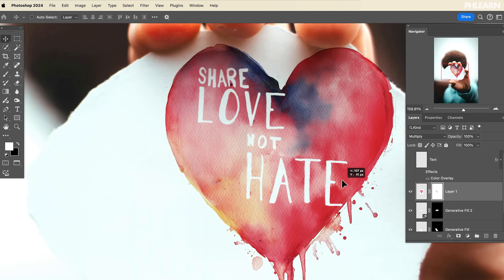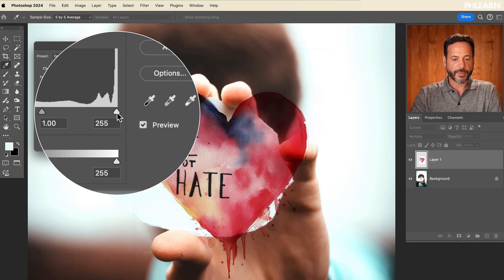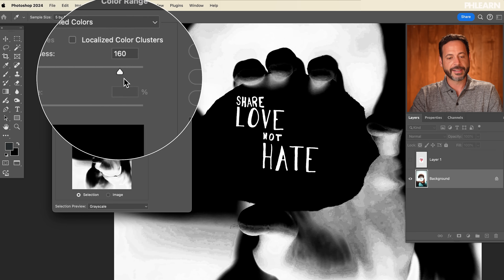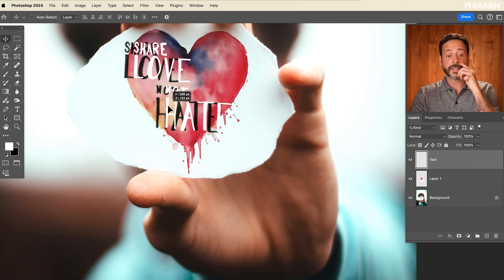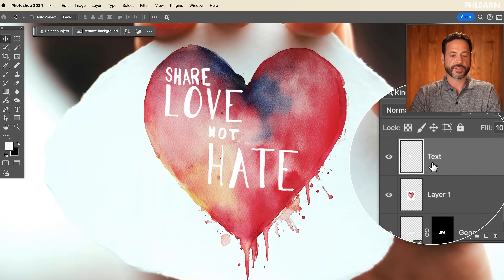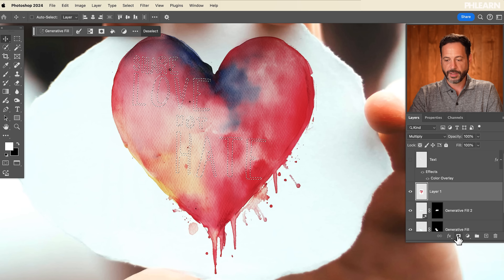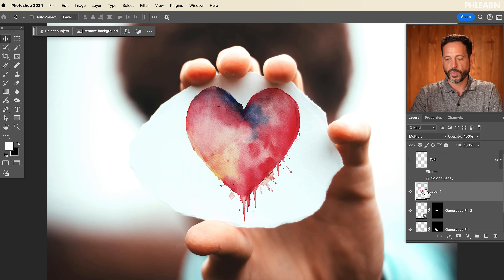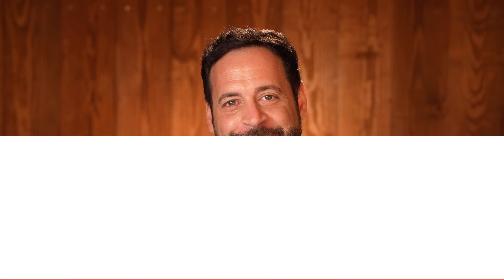How to Apply Graphics and Change Colors in Photoshop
Learn how to apply graphics to your images and use colors to create a more impactful and engaging final product.

Go PRO:
New to Photoshop and not sure where to begin? We got you! In this new PRO tutorial, Aaron will reveal his top 10 must-know tools and techniques: